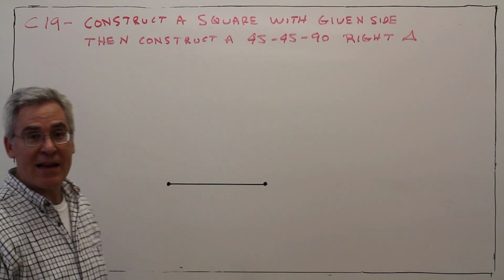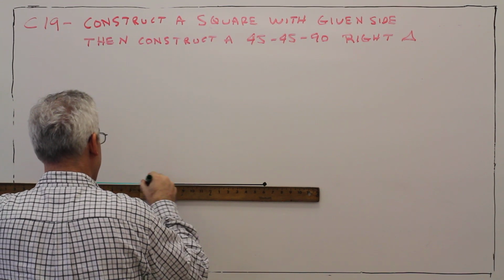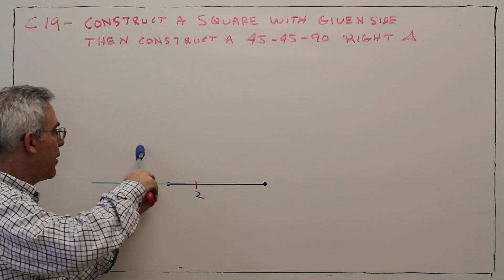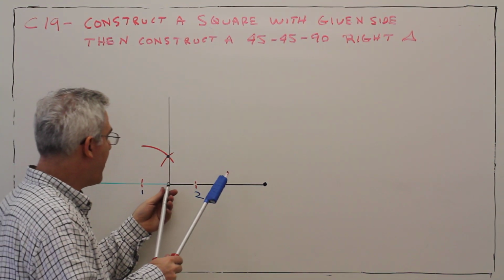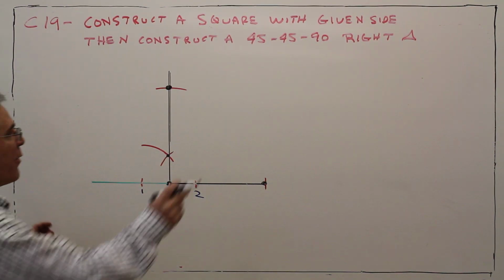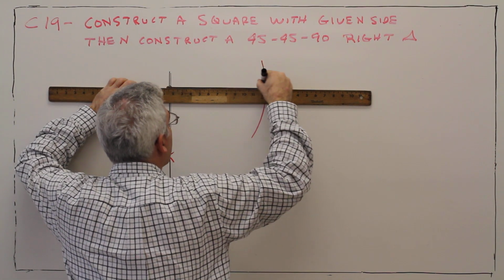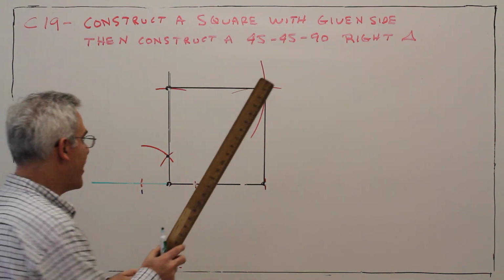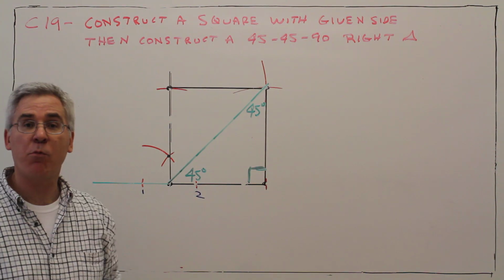C19--Construct a Square and a 45-45-90 Right Triangle